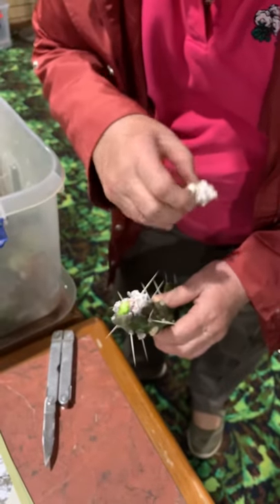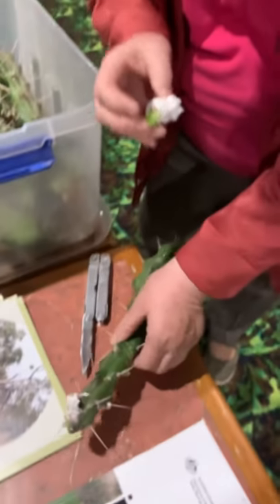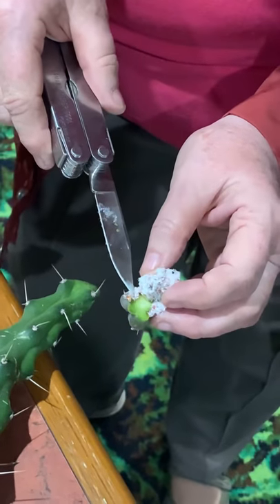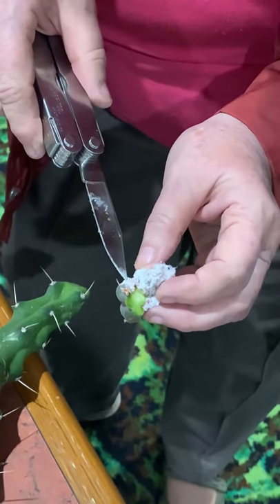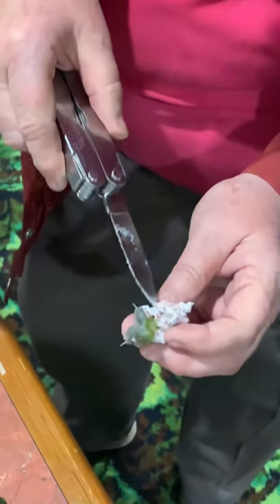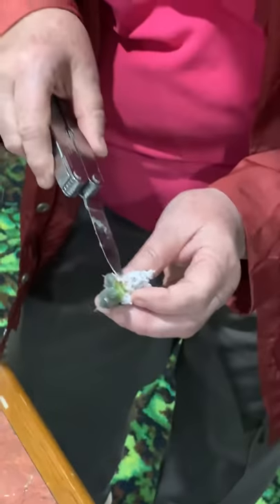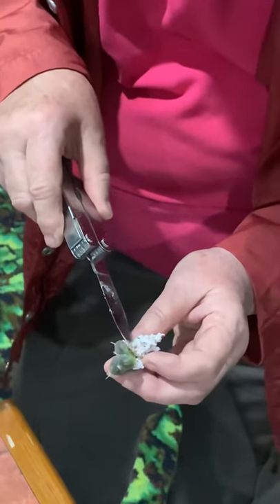Mealy Bug on Harrisia Cactus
Dr Rachel McFayden cuts into Harrisia Cactus clatode to reveal live Mealy bug infestation